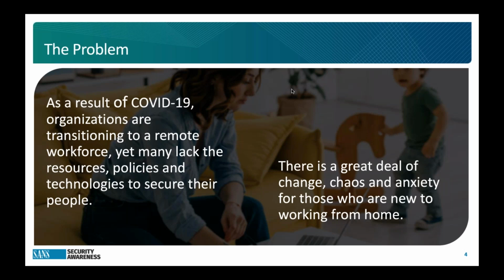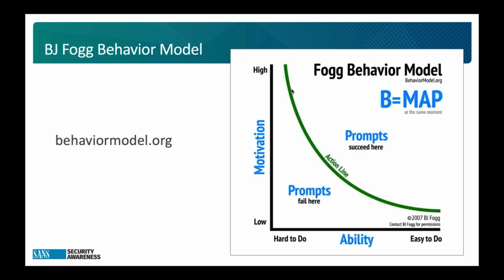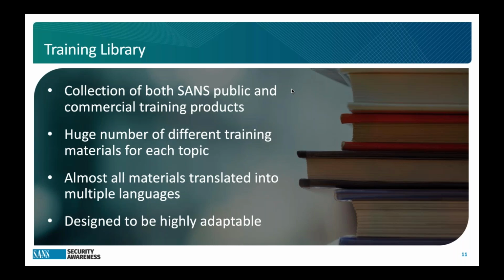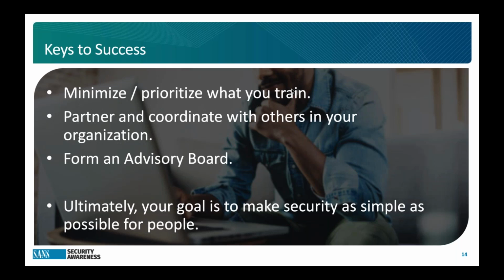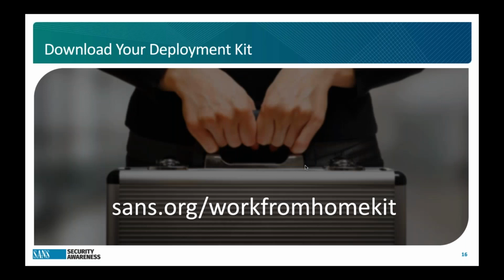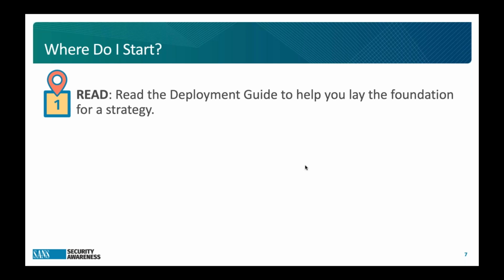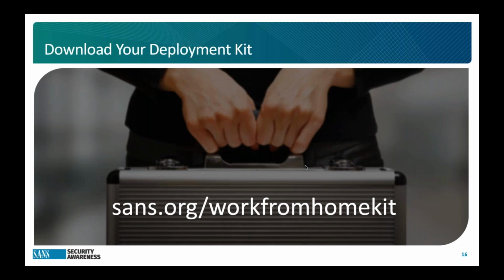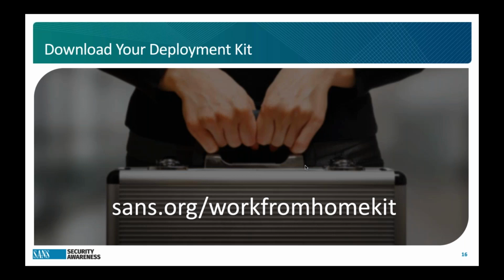Deployment Kit for Securing Your Workforce at Home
Coronavirus has caused organizations around the world to deploy their workforce to work from home. Yet many organizations lack the policies, resources or training to enable their people to do so securely. The Work From Home Deployment Kit is a step-by-step strategic guide on how organizations can secure their workforce. Not only does it include strategic objectives and communication templates, but also the training resources to educate and enable their workforce. Key points include:
-Why we need to prioritize behaviors and key behaviors to focus on.
-Communication templates to effectively engage your workforce
-The different resources you can use and how to make the most of them

Speaker Bio
Lance Spitzner has over 20 years of security experience in cyber threat research, awareness and training. He invented the concept of honeynets, founded the Honeynet Project and published three security books. Lance has worked and consulted in over 25 countries and helped over 350 organizations plan, maintain and measure their security awareness programs. In addition, Lance is a member of the Board of Directors for the National Cyber Security Alliance, frequent presenter, serial tweeter (@lspitzner) and works on numerous community security projects. Before working in information security, Mr. Spitzner served as an armor officer in the Army's Rapid Deployment Force and earned his MBA from the University of Illinois.